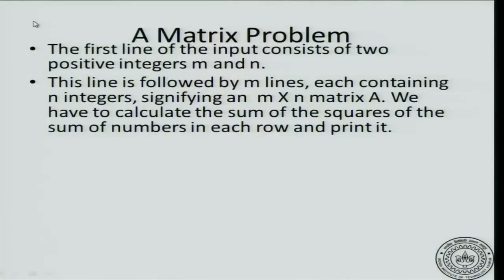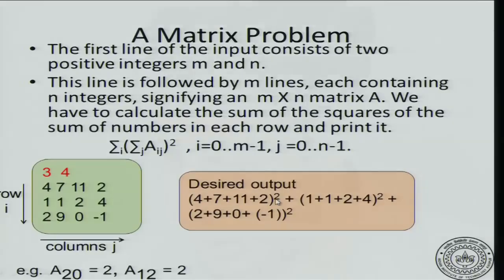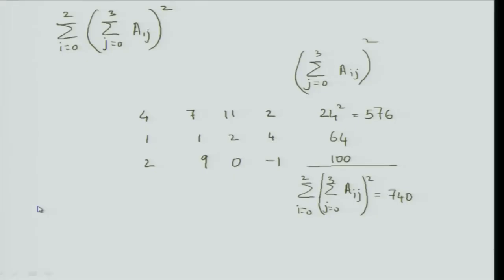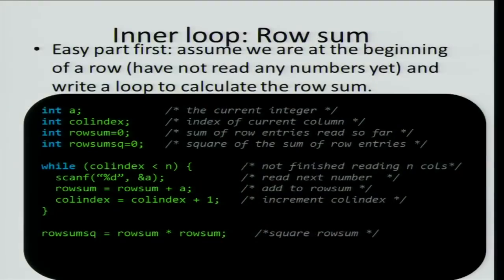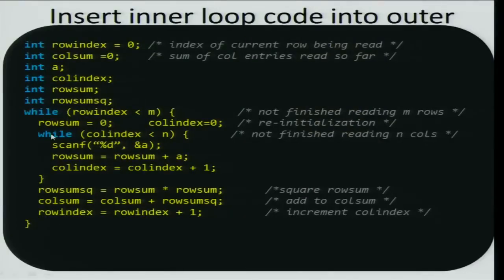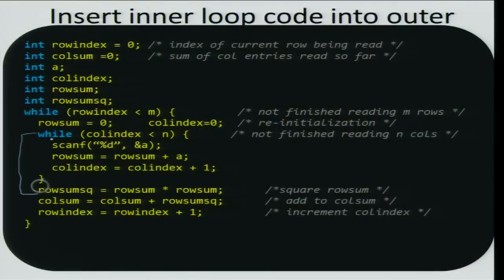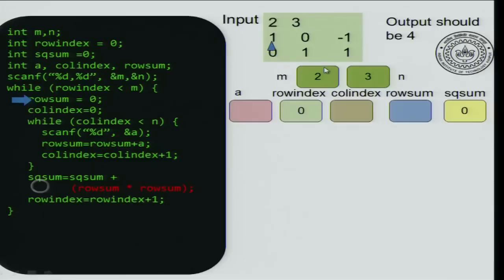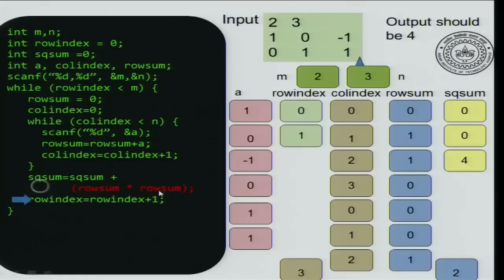Lec 14 A matrix problem nested loops